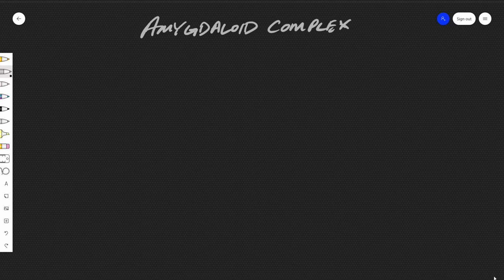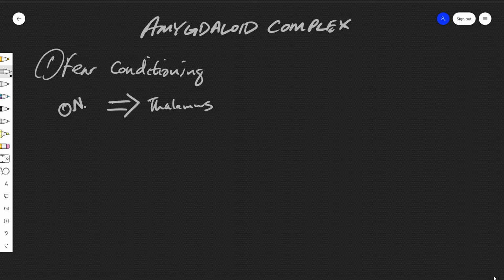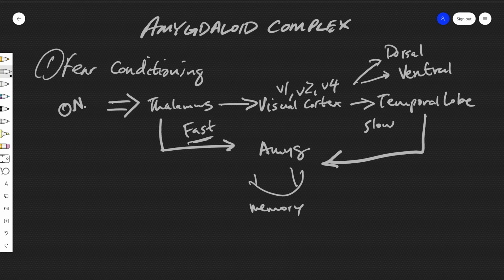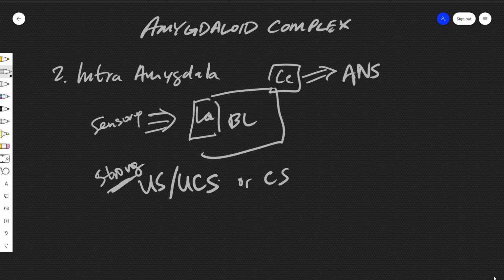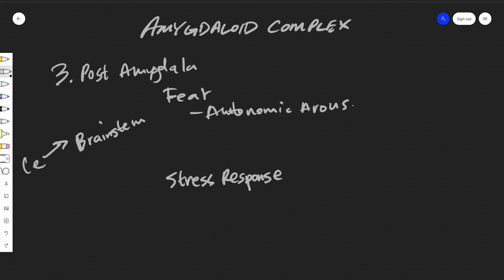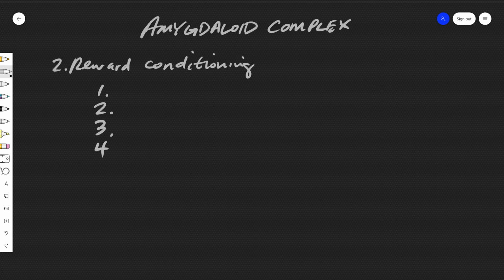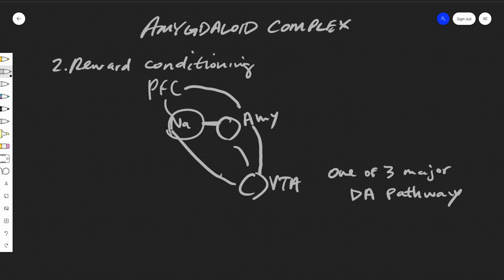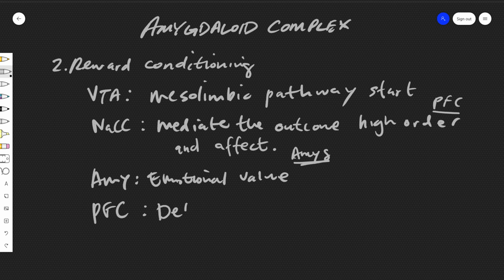Amygdala: Physiology (Fear and Reward)